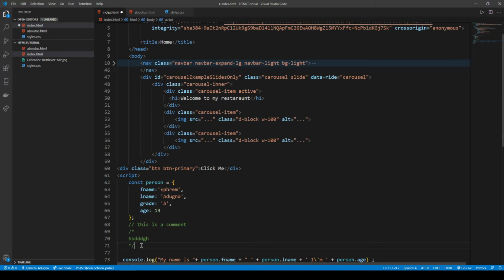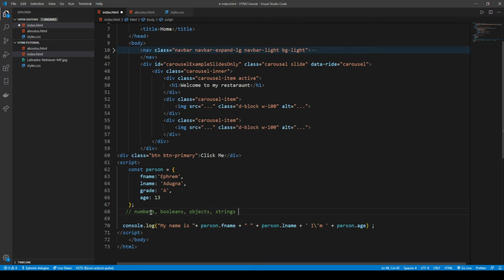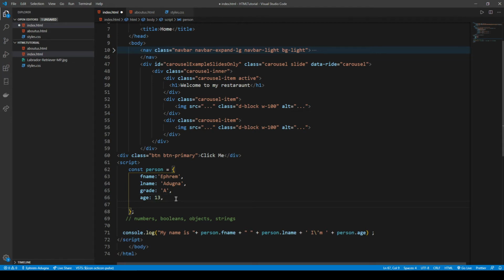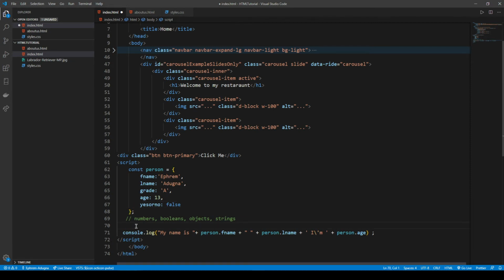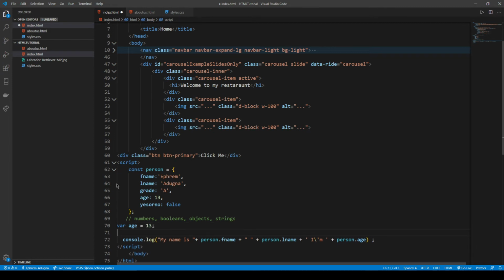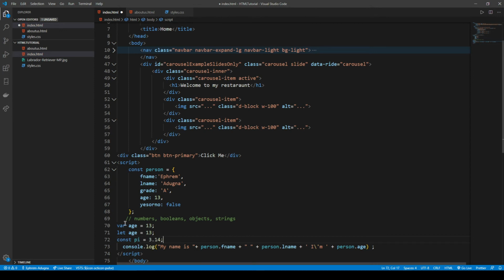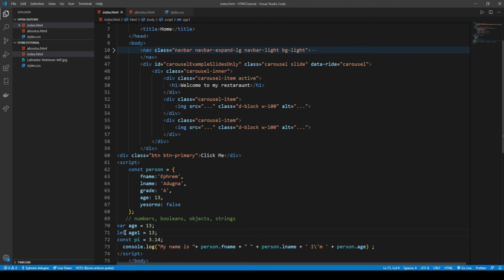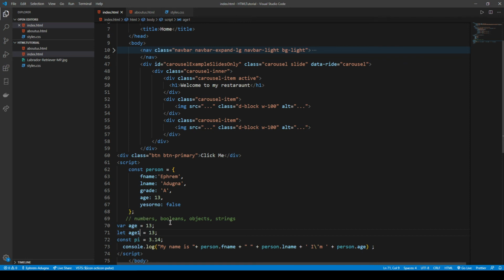How to Make a Website as a Teen! Pt.15 - Data Types and Comments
Hello, in this part, we will continue our introduction javascript, by learning about data types and comments.